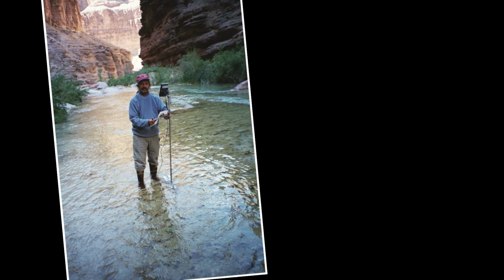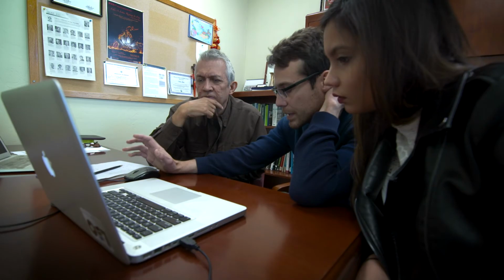2017 Regents' Professor Hoshin Gupta